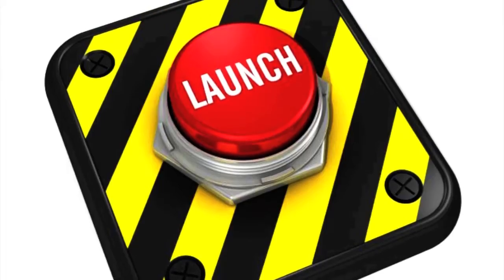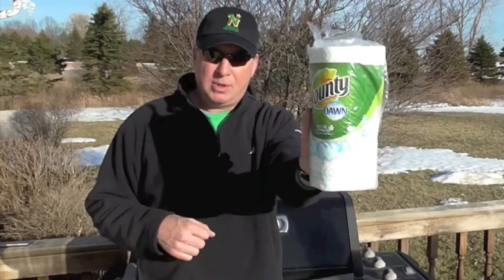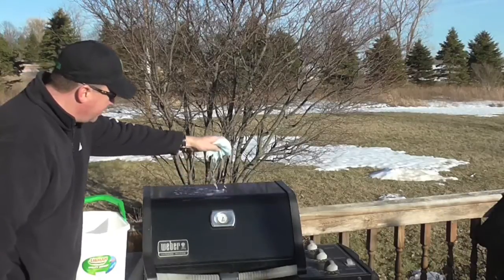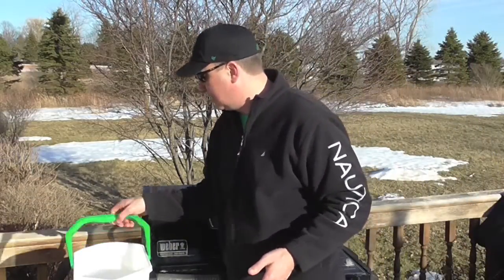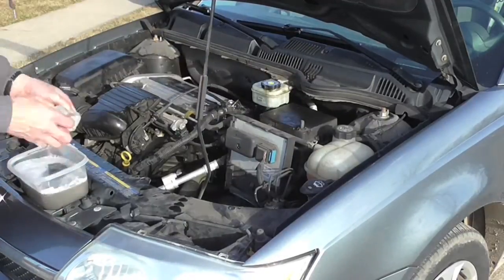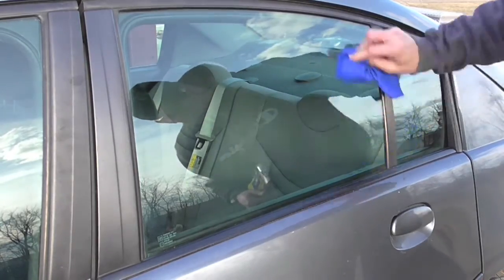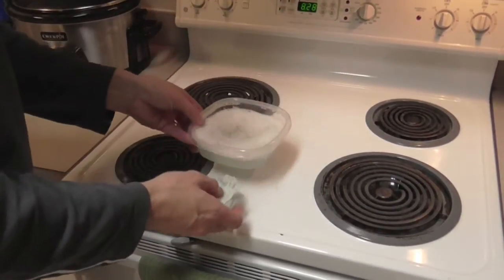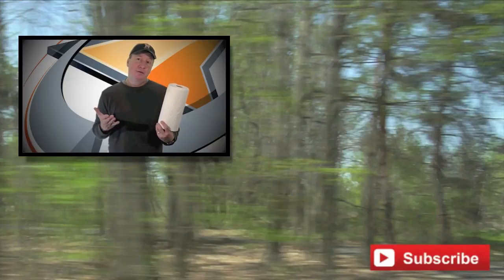Cleaning Outdoor Projects Using Bounty w/ Dawn Paper Towels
I'm testing it out on some of my outdoor projects such as my car engine, BBQ grills, and windows.  This also cleans windows and glass.